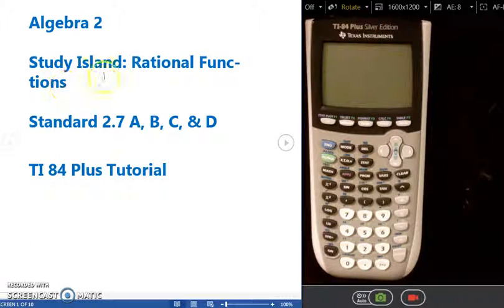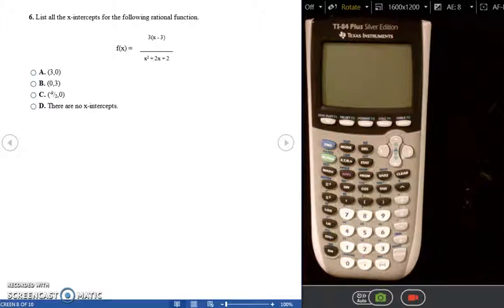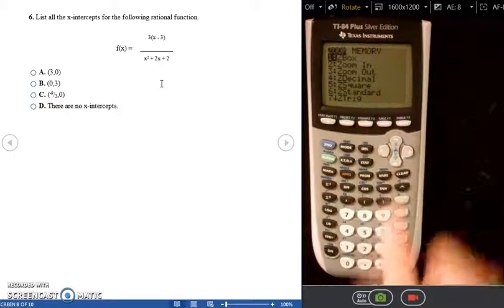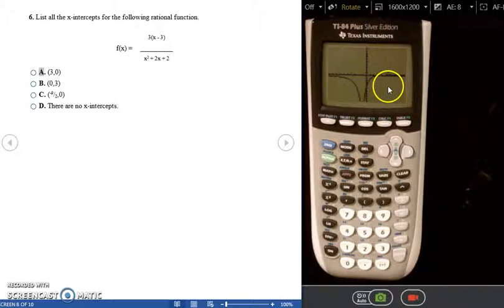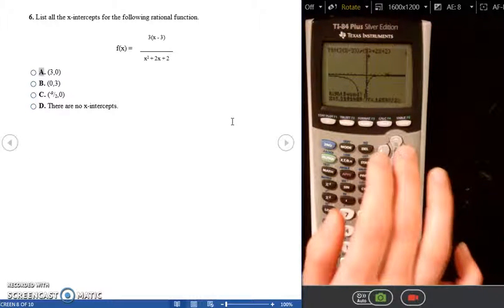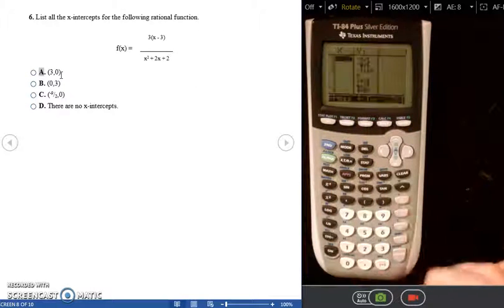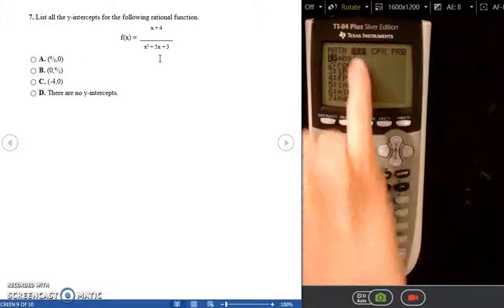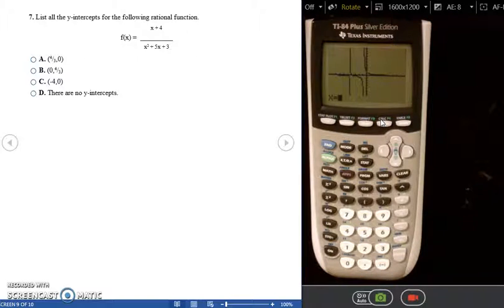Algebra 2 : TI 84 Plus Graphing Calculator Help : Rational Functions ( Part 2 )